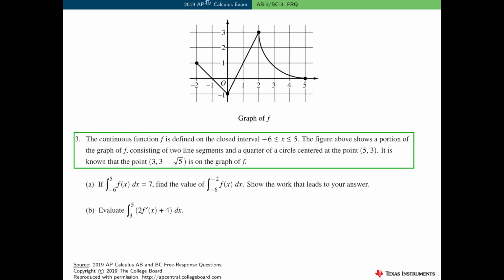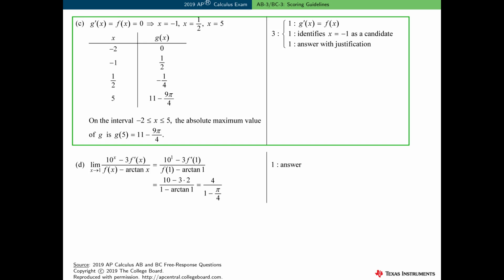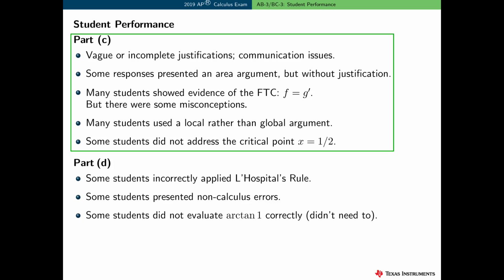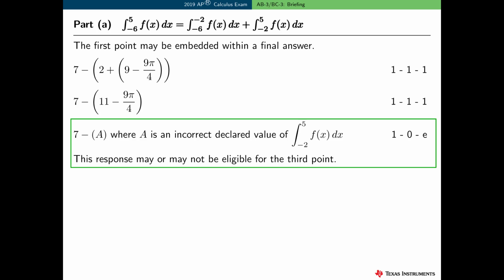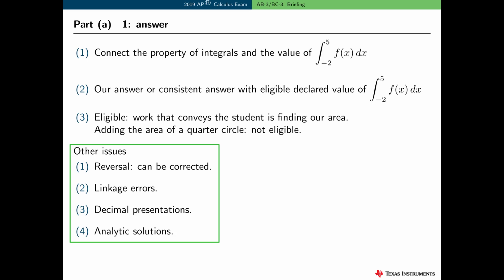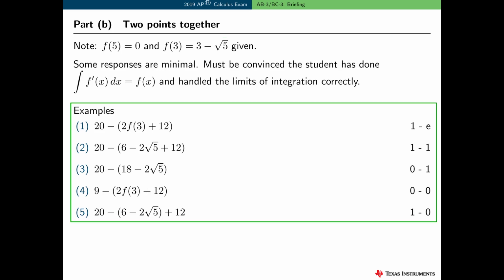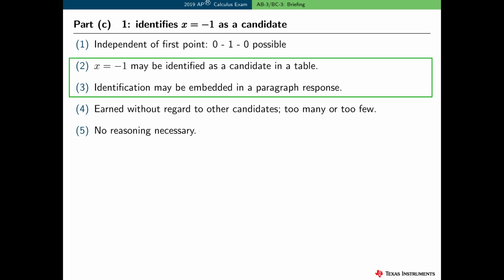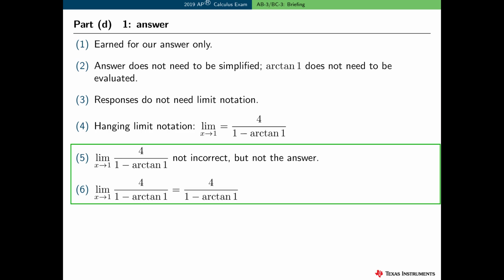2019 AP Calculus AB3/BC3 Scoring and Common Errors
Understand the scoring of the 2019 AP Calculus FRQ AB3/BC3. The presentation is similar to a briefing at the AP Calculus Reading, but condensed. The allotment of points, common student errors, and present specific scoring examples are discussed.